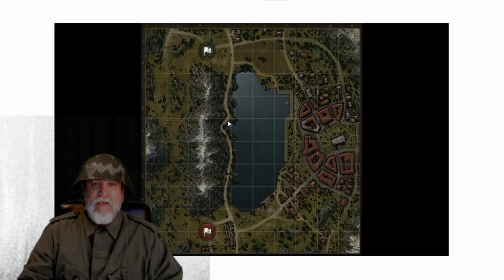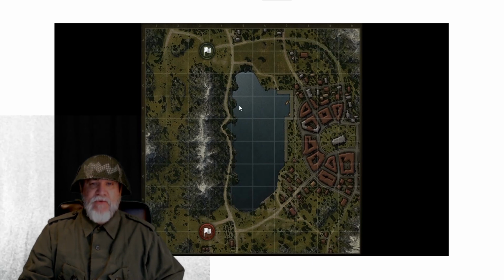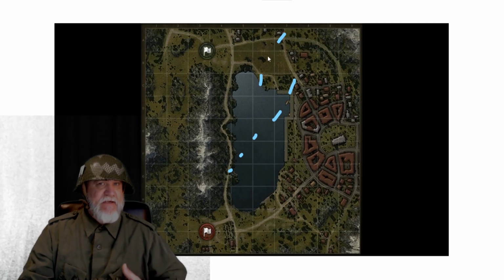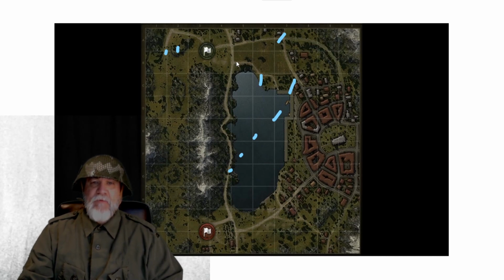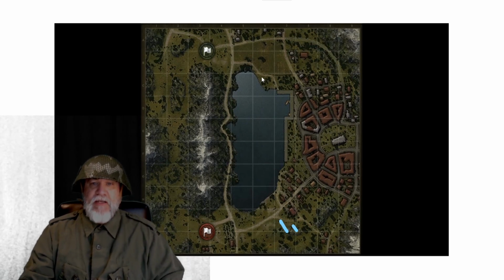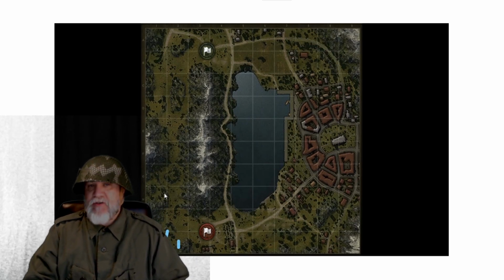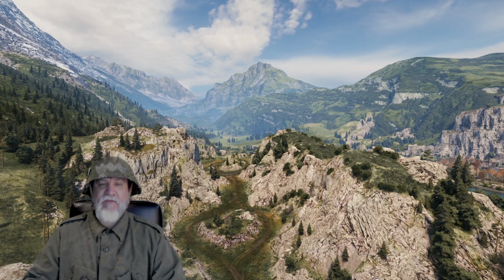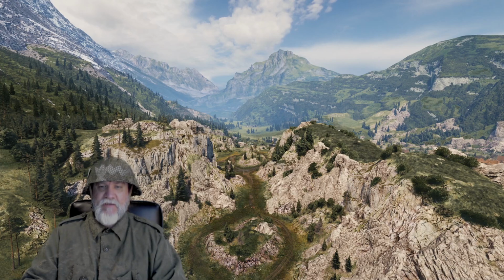WOT || Map Strategies Lakeville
Here is the Map Strategies Video for the WOT map Lakeville.